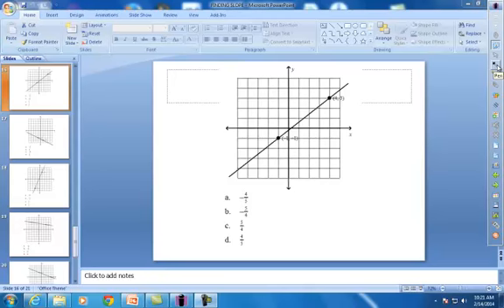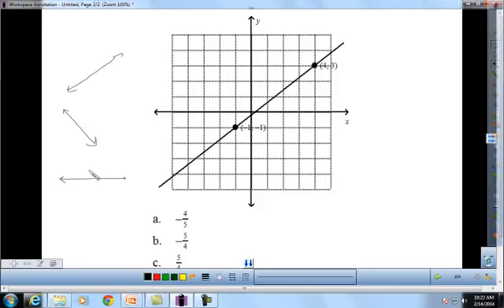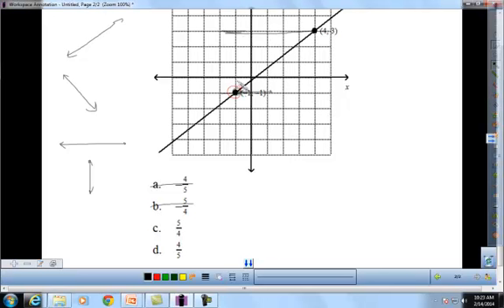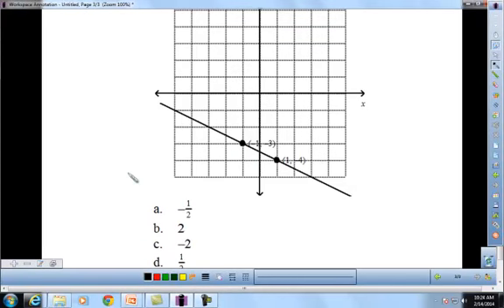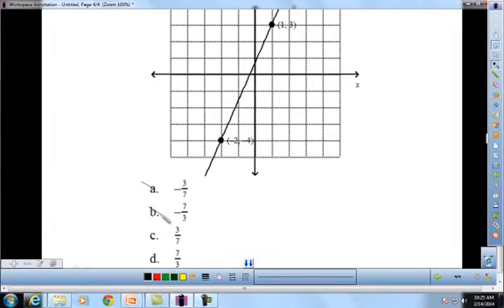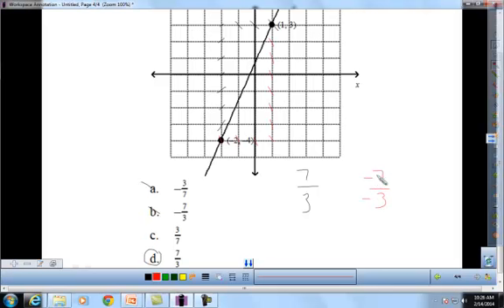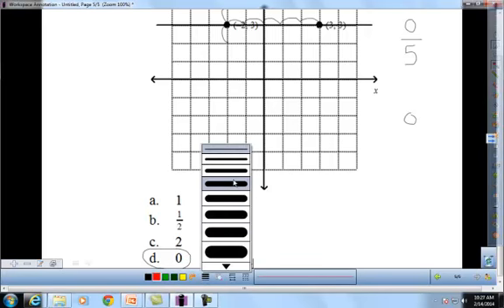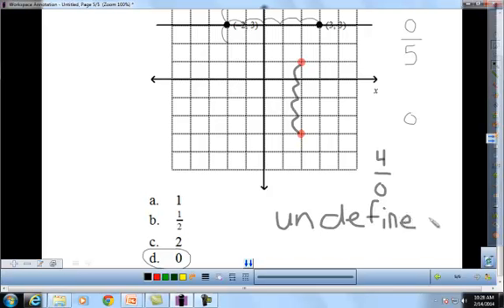Finding Slope form a GRAPH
Positive Slope, Negative Slope, Zero Slope, Undefined Slope